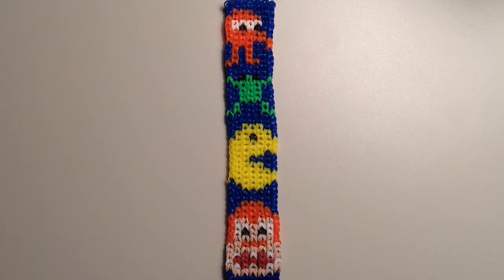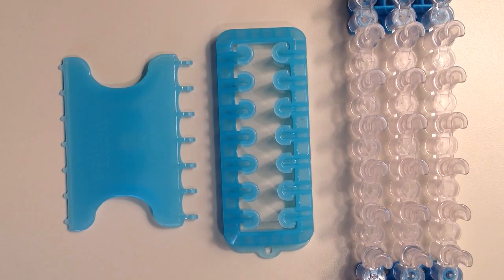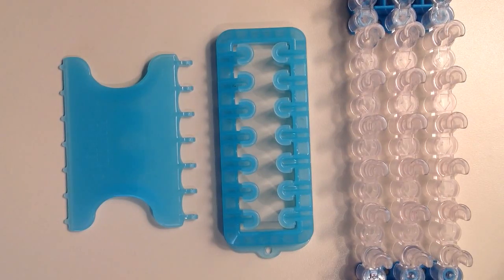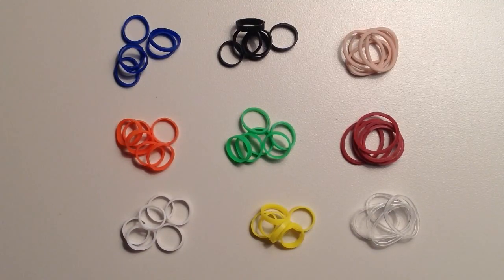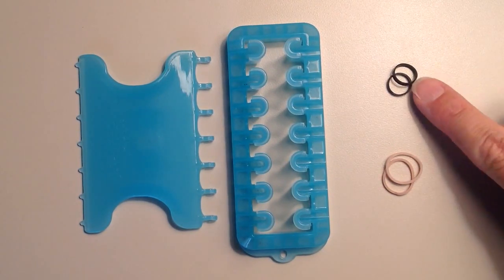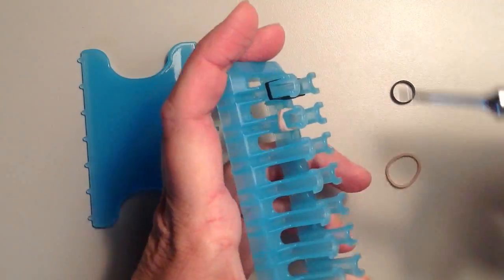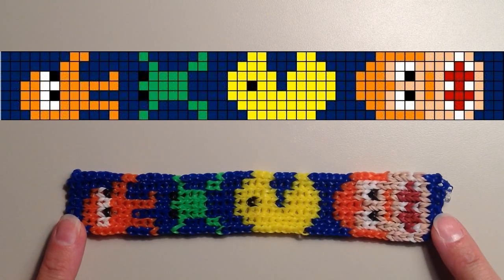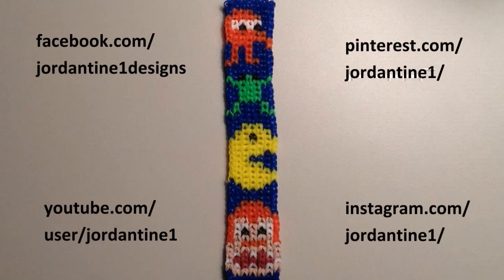New Pixels Movie Bracelet Pattern- Alpha Loom / Rainbow Loom - Qbert Pac-Man Frogger Donkey Kong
In this video I'll be showing you the grid pattern for my Pixels Movie Bracelet  I designed and made on the Alpha Loom.   You can also make this on the Rainbow Loom, using 7 sets of pins straight across from one another.  The characters included are :  Qbert, Frogger, Pac-Man, and Donkey Kong.     I used - Alpha Bands:  149 blue, 62 orange, 20 white,  7 black, 23 green, 56 yellow -  Regular Bands: 31 skin tone, 9 brick red, , and 50 clear bands.  (You may need more or less of the background color and clear bands depending on the size of your wrist.)